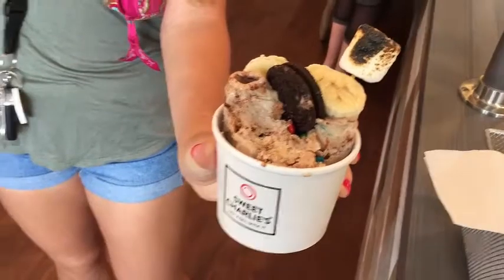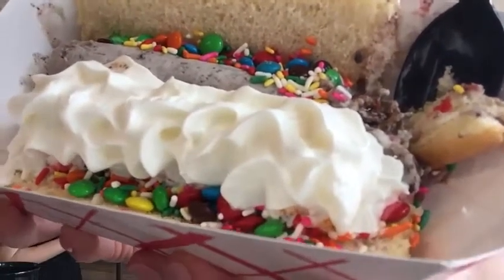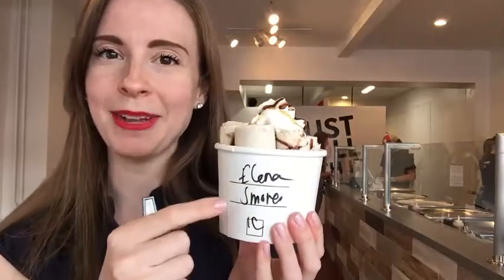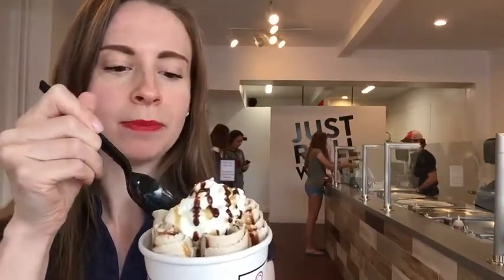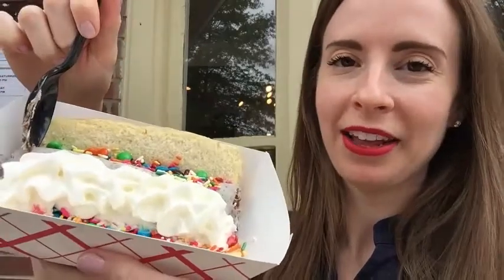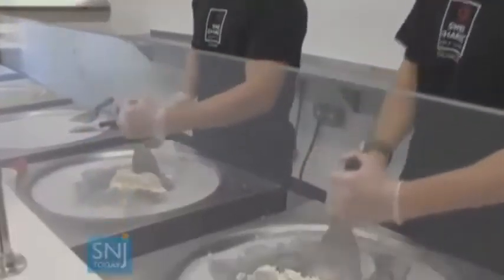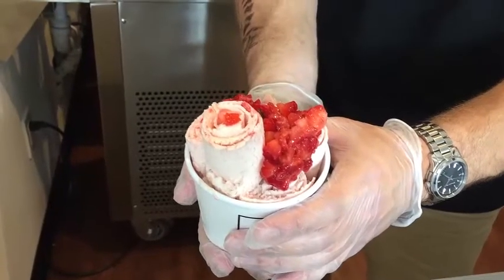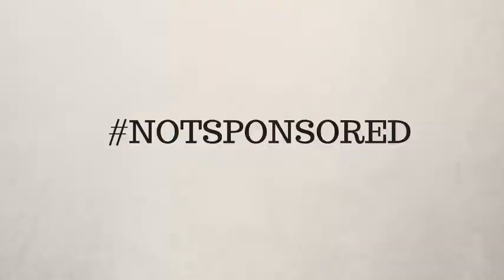HOW TO MAKE THAI ICE CREAM ROLLS: Sweet Charlie’s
Watching the process of rolling ice cream is oddly satisfying and extremely delicious! Come with me to Sweet Charlie’s in Haddonfield, NJ and see how thai ice cream magic is made. From the state of the art technology that they use to the awesomely endless flavor combinations that you can try, why would you not stop by this summer? Learn how to make three inch ice cream rolls with the pros at Sweet Charlie’s and while you’re at it don’t forget to try the TALL CHARLIE – a glazed donut with a six inch ice cream roll topped with anything you like. Now that’s a food mashup I can get behind!

And just a reminder that this video is not an ad. I was not paid or sponsored to do this vlog and all opinions are my own.